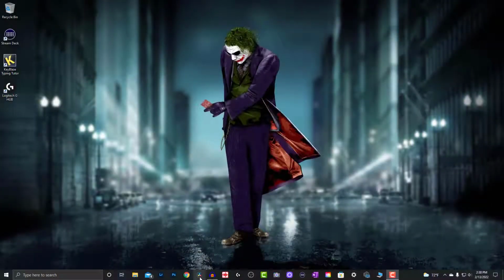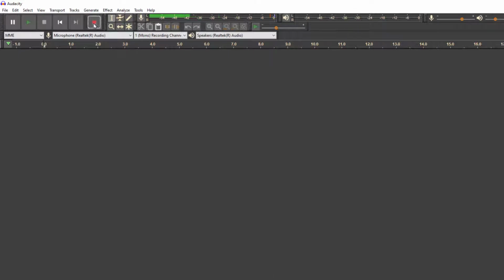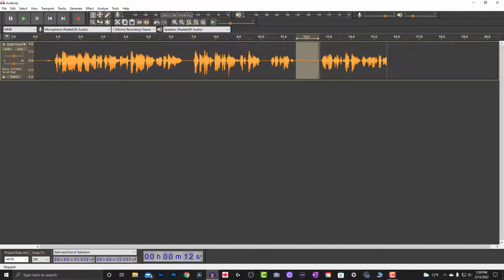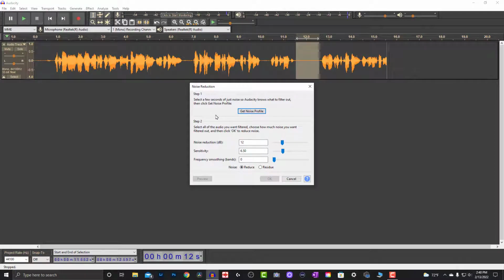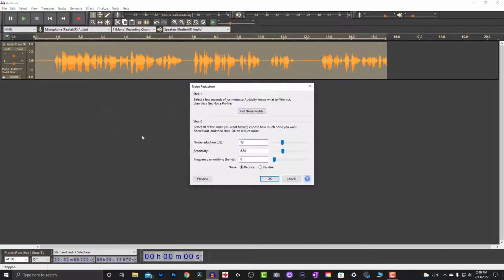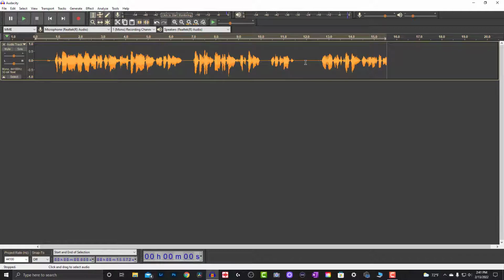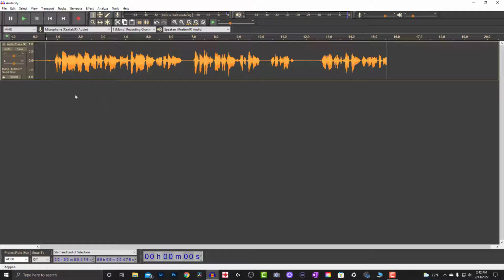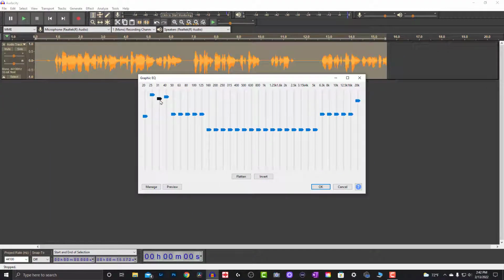Audio Top Secrets Revealed using Audcity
Enhance Your Audio With Audacity each and every time you record. If you are having trouble creating professional sounding audio this tutorial will help you improve the quality of your audio

I hope you find this information helpful as you continue your journey here on YouTube

I want us to grow here on the platform together we can learn from each other and continue to build something big :)